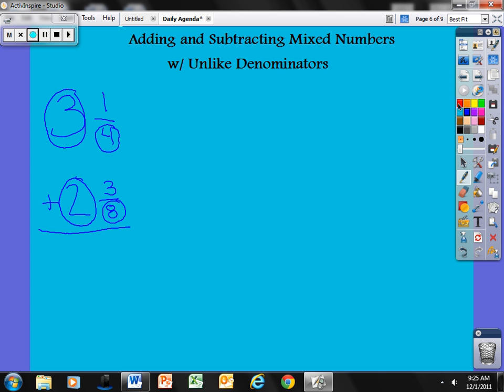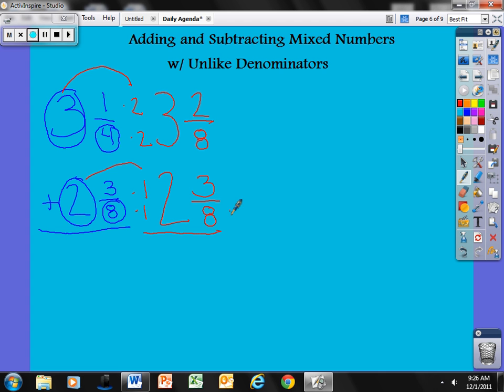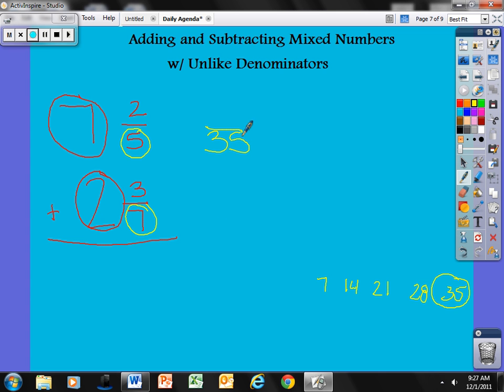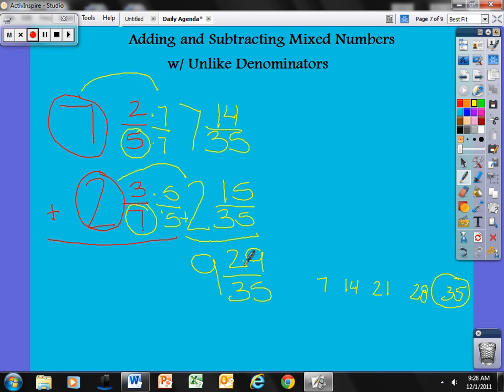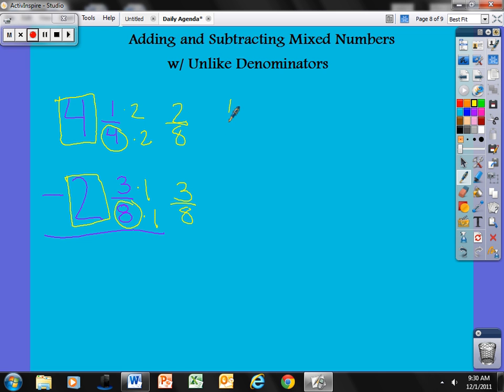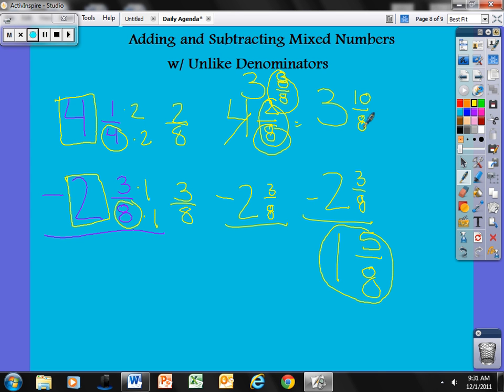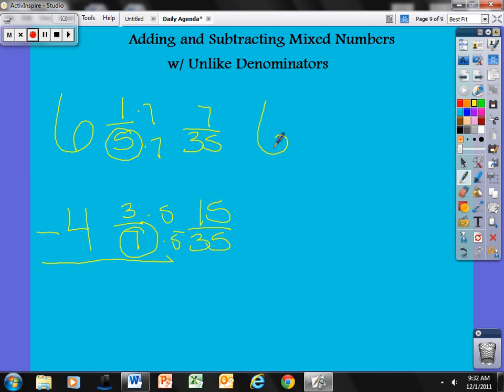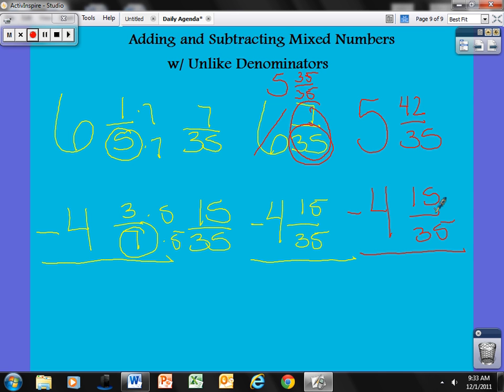Adding and Subtracting Mixed Numbers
This is a quick video on how to add and subtract mixed numbers.